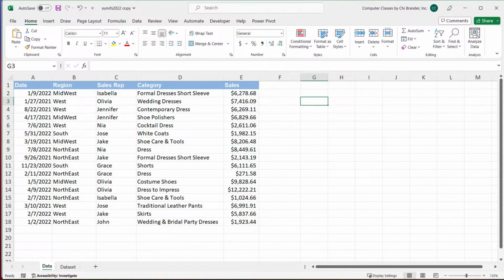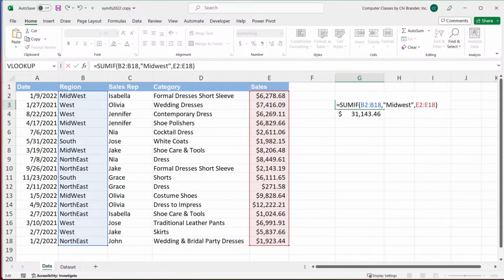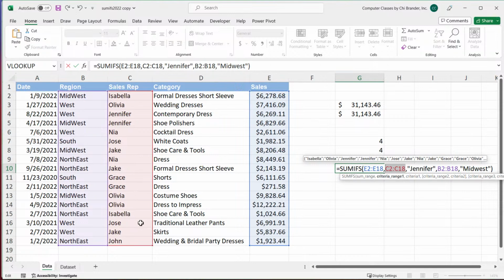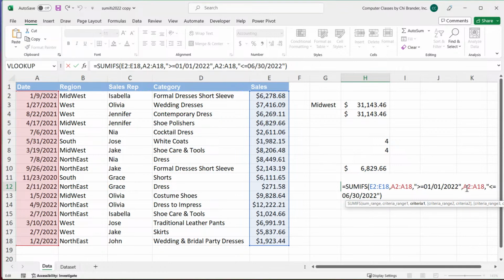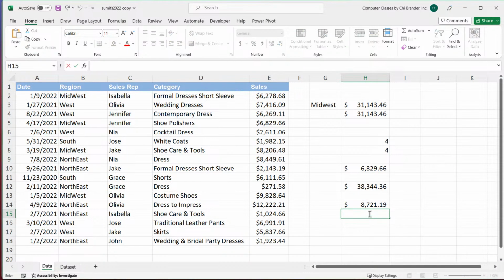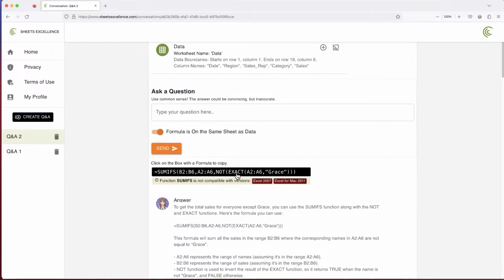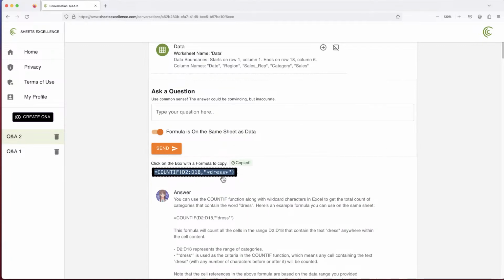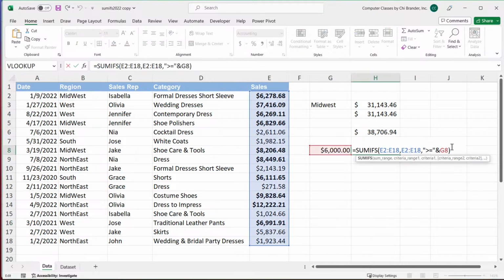SUM, (Conditional) SUMIFS, COUNTIFS in Excel with CHAT GPT - Live Stream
Live  test of CHAT GPTs ability to create SUM, (Conditional) SUMIFS, COUNTIFS formulas in Excel & Google Sheets.

00:17 - Stream Start: SUM, (Conditional) SUMIFS, COUNTIFS formulas in Excel & Google Sheets.
01:45 SUM in Excel & Google Sheets
03:58 SUM with condition (SUMIF & SUMIFS)
12:00 COUNT with condition (COUNTIF & COUNTIFS)
14:00 SUM with multiple conditions (SUMIFS)
19:42 SUMIFS with date range
27:42 SUM with "contains" condition, SUMIFS partial match
35:45 SUMIF Not Equal condition
44:24 SUM with number condition, greater than, less than etc.
48:40 SUMIFS - how to use a variable/cell reference in condition?